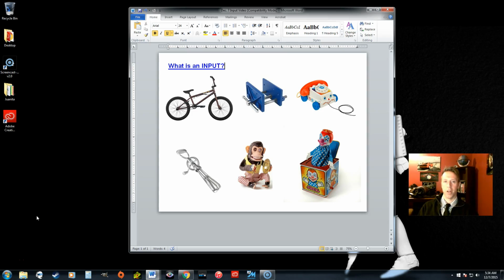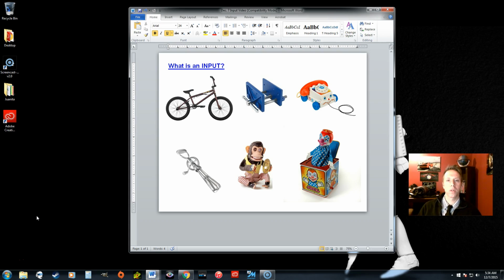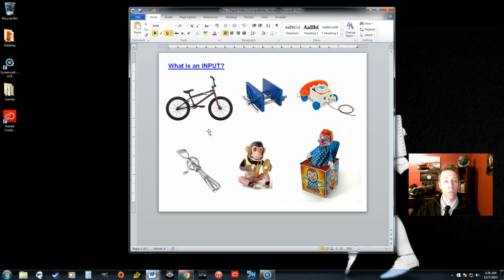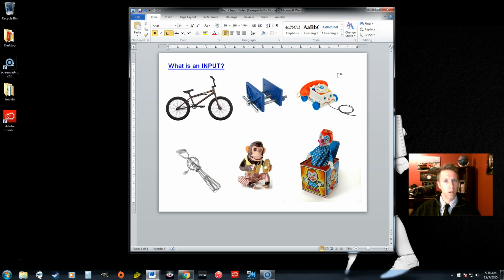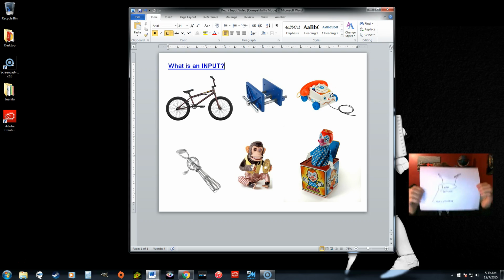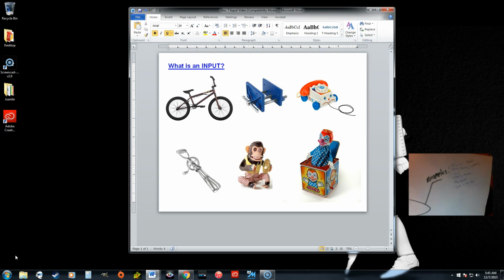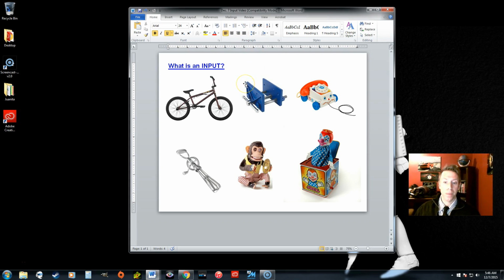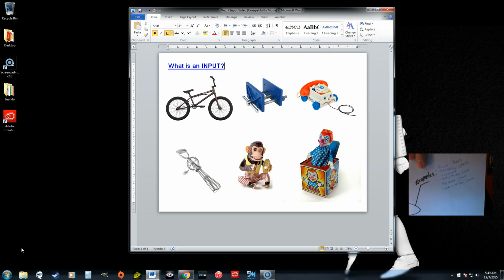Mechanical Systems: Inputs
This lesson involves figuring out what an input is.  Have a piece of paper and multiple colors available.  This lesson is an interactive lesson posted on Educannon.com